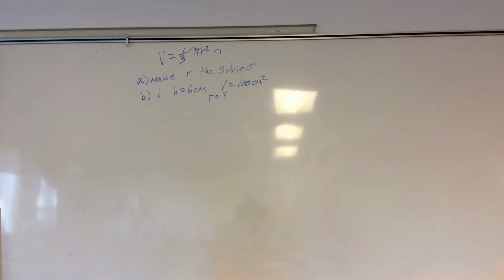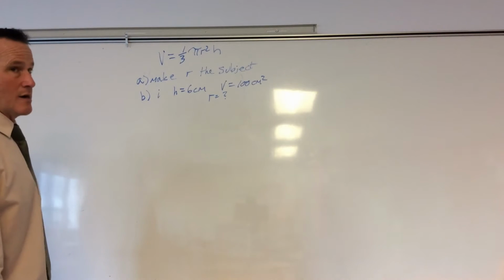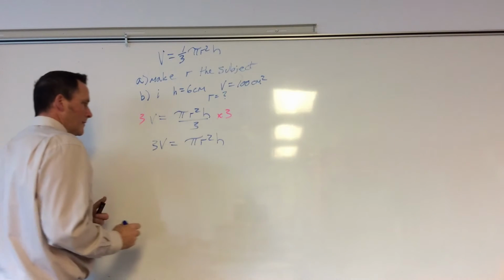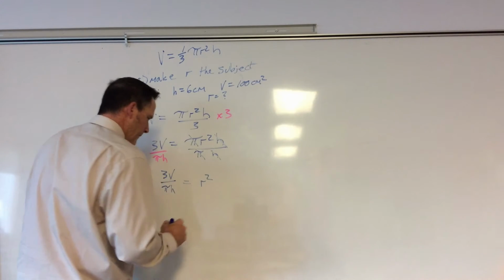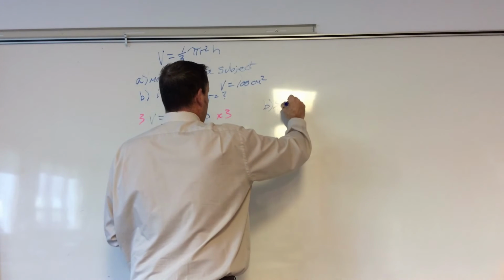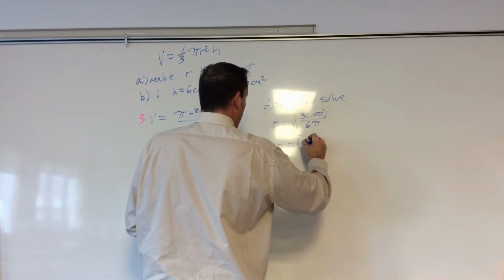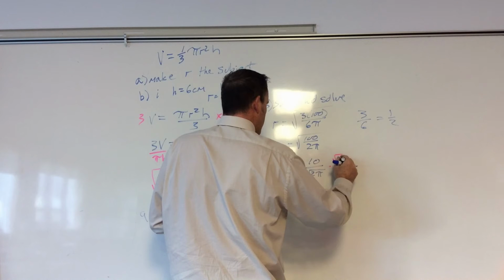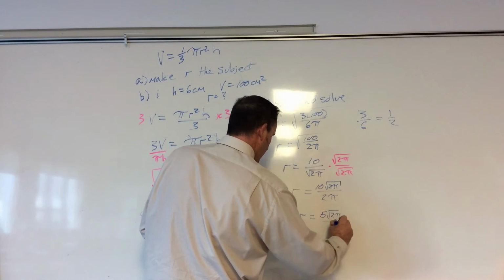Rearranging and substituting